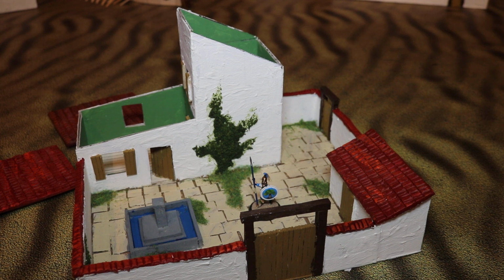28mm Greek farm house